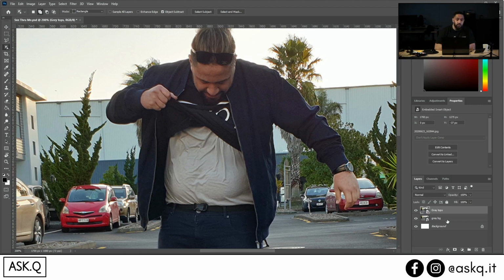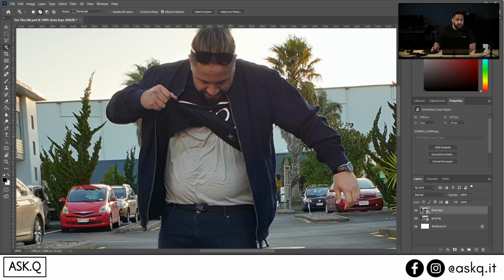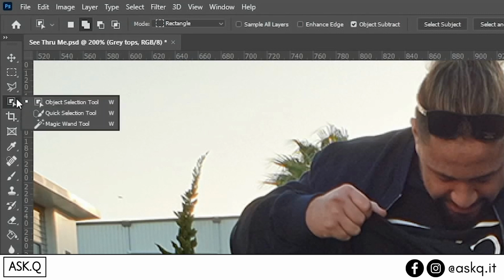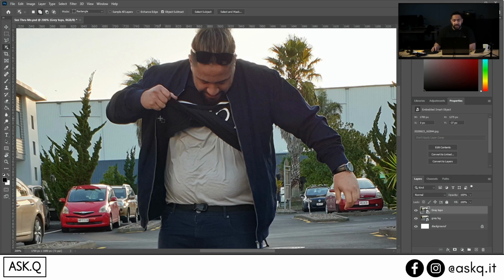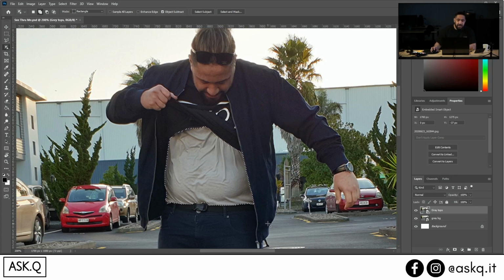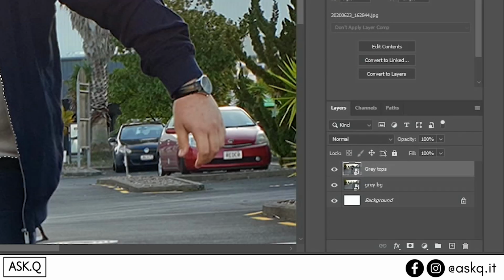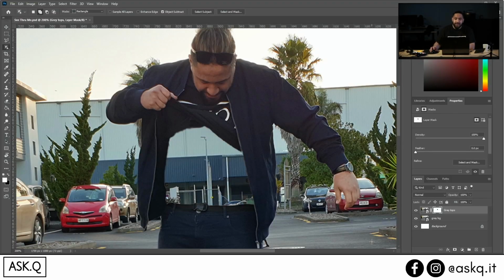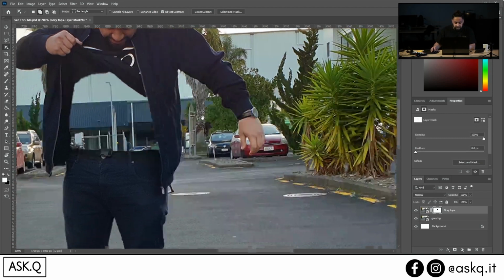See Through Effect Using Photoshop CC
In this quick tip tutorial today we will be sharing how you can create this easy see-through effect using a couple of photos and Photoshop.

Keen on more of Quintin's Quick Tip Tutorials?